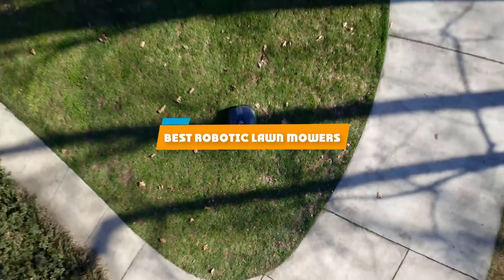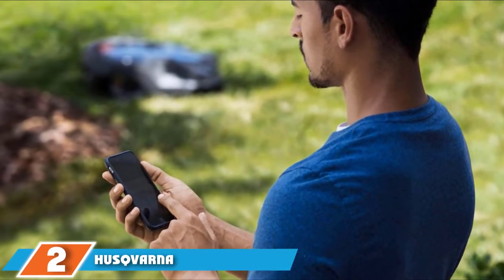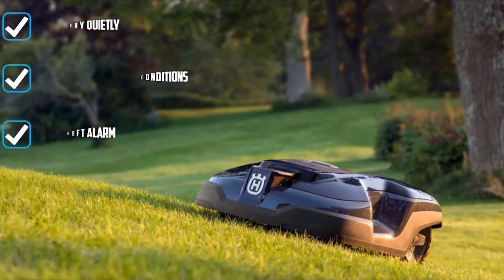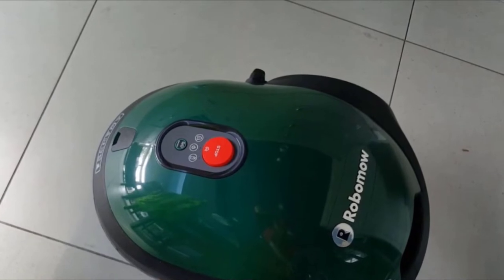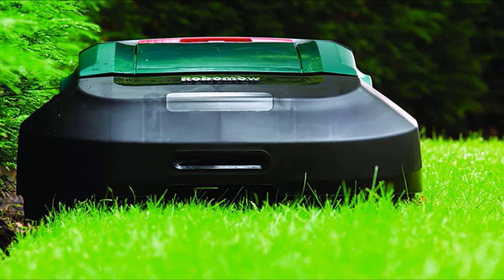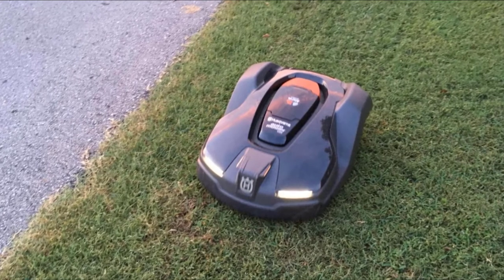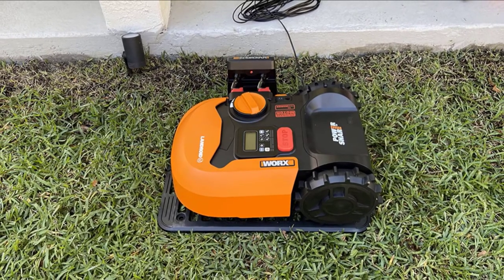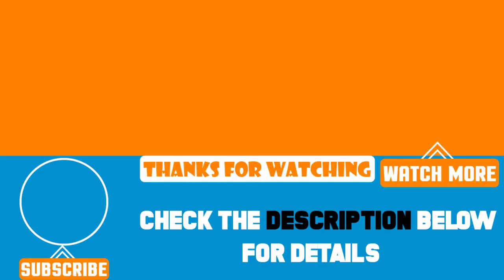Top 10 Best Robotic Lawn Mowers Review In 2024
Best Robotic Lawn Mowers featured in this video:

1 . Worx WR140 Landroid M Robot Lawn Mower
2 . Husqvarna AUTOMOWER 315X Robotic Lawn Mower
3 . Husqvarna Automower 115H Robotic Lawn Mower
4 . Husqvarna AUTOMOWER 310 Robotic Lawn Mower
5 . Robomow RX20 Battery Powered Mower
6 . Robomow RS630 Battery Powered Robotic Lawn Mower
7 . WORX WG794 Landroid Pre-Programmed Robotic Lawn Mower
8 . Husqvarna 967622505 Automower 430X Robotic Lawn Mower
9 . Worx WR153 Landroid L 20V Power Robotic Lawn Mower
10 . Husqvarna 450xh Automower Robotic Lawn Mower High

 To narrow down your searching effort, we have researched the market on Robotic Lawn Mowers. We already spent hours analyzing these top 5 Robotic Lawn Mowers to ensure you're worth buying. They all come with excellent features with a great price range.

This video on the Robotic Lawn Mowers reviews in 2024 will add value for the money. So keep watching till the end and select the suited one for you.